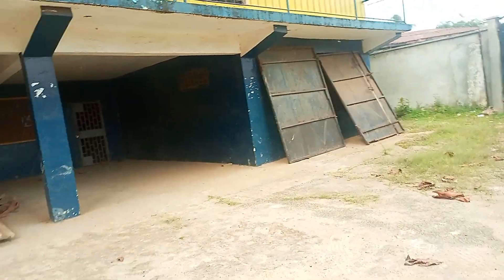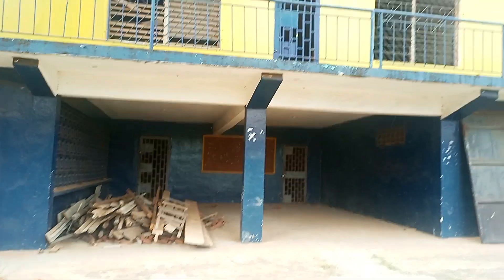property for lease in Liberia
Land for lease! Three lots of land with 3 building on it located ELWA junction 🛣️. please contact if you're interested
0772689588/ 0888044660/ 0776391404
*Please follow this page if you're interested in getting property in Liberia or want to sale your property.
Please Click the link above to follow our YouTube channel for the full video 📷